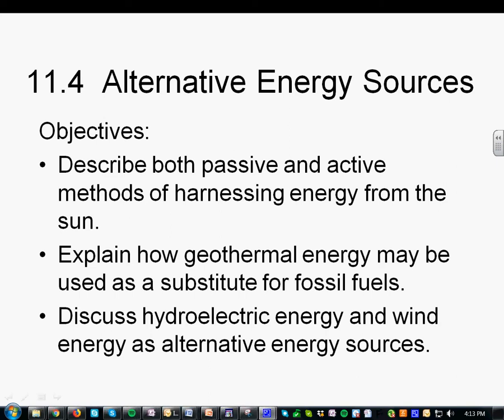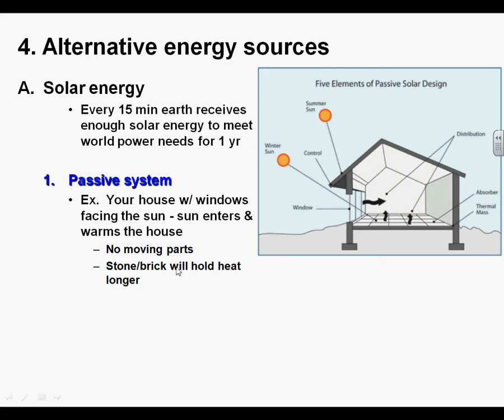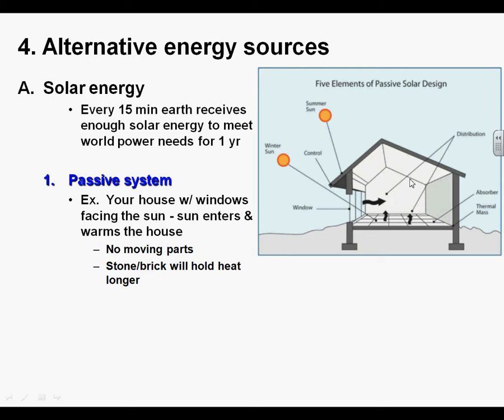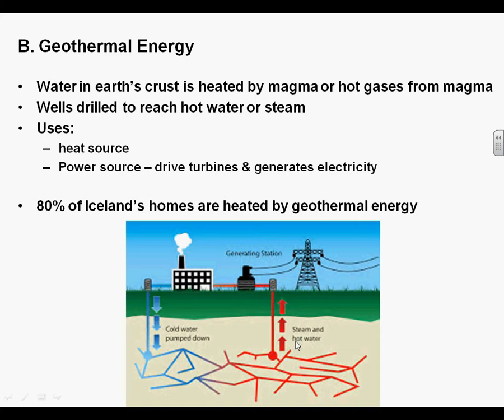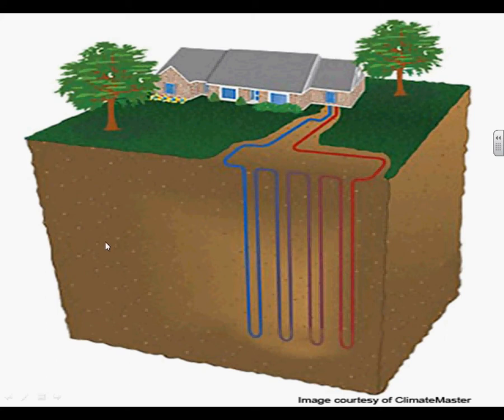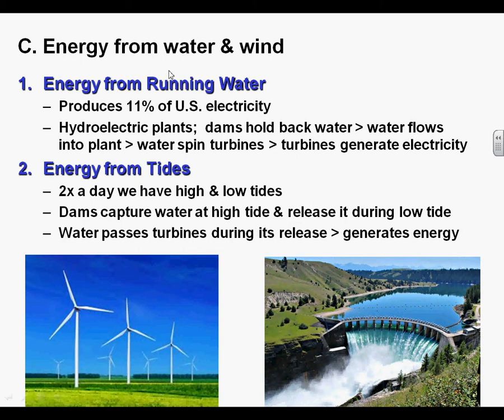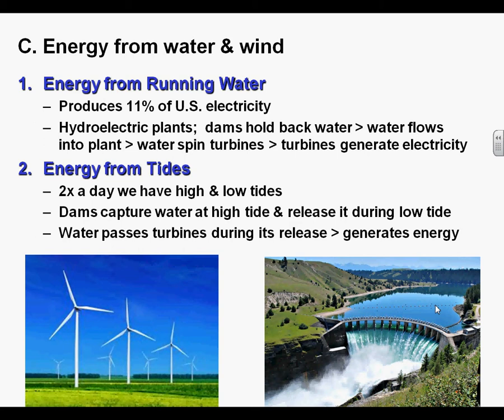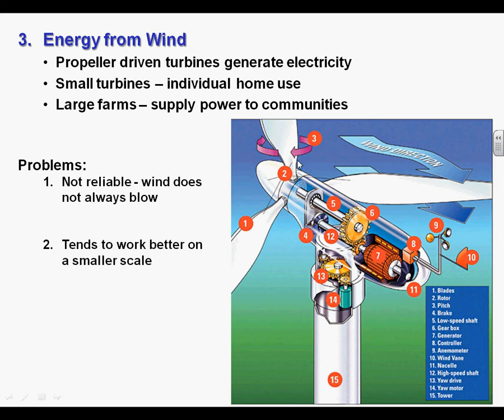ch 11 4 vod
ch 11.4 vod  Renewable Energy